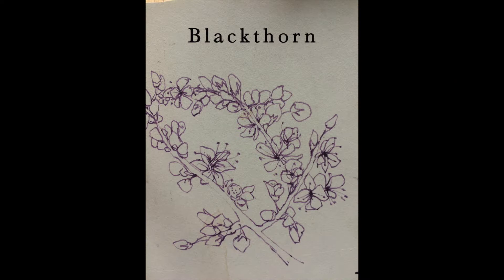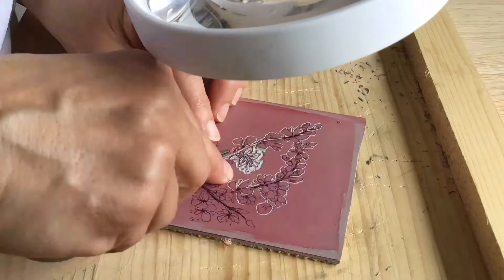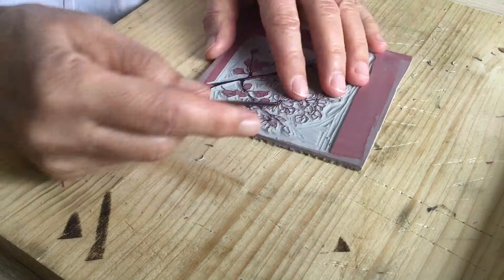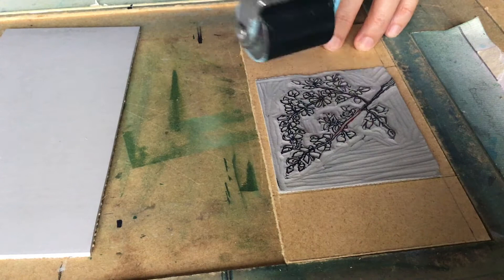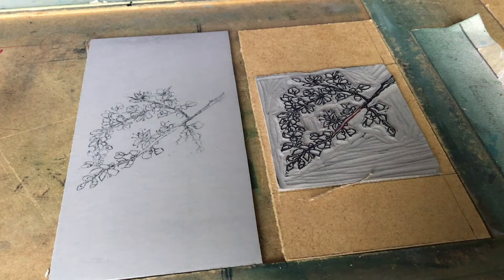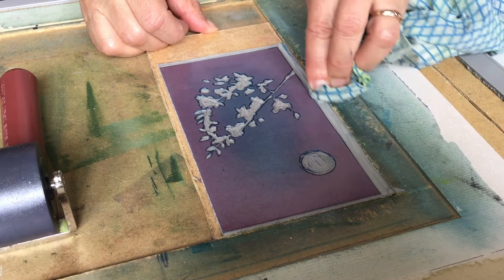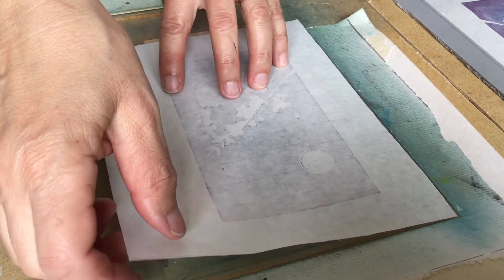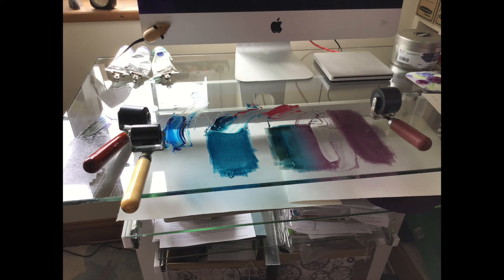Pat Mowll Art Night Blackthorn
A process video detailing the creation of a two block linocut print called Night Blackthorn by Pat Mowll